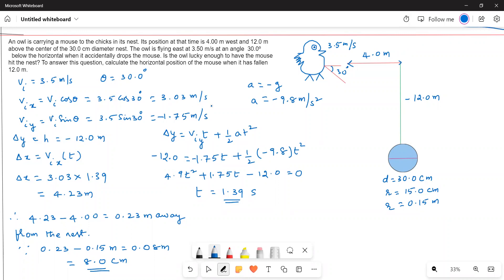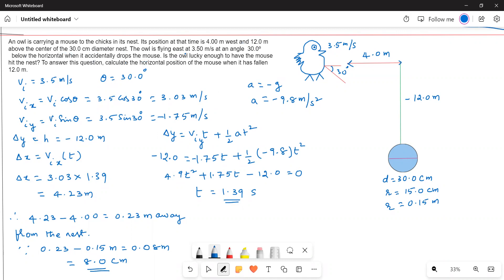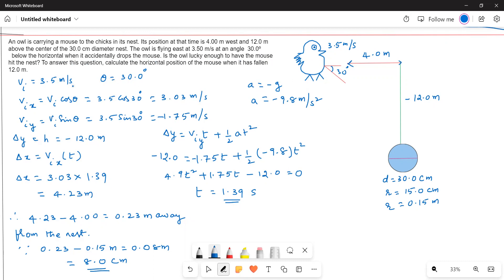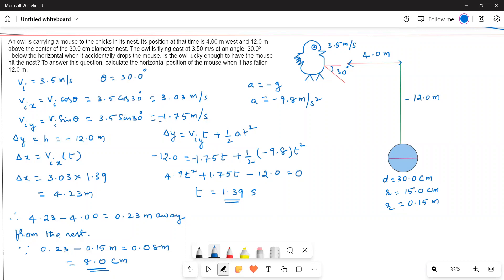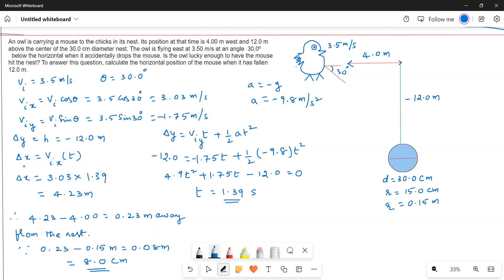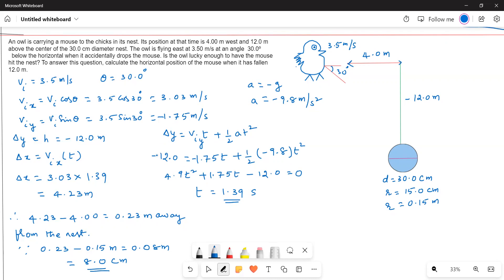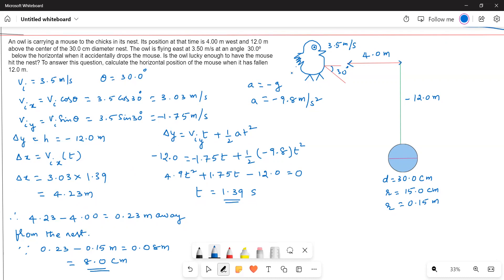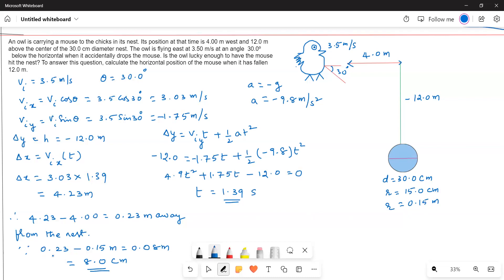problems based on Projectile motion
An owl is carrying a mouse to the chicks in its nest. Its position at that time is 4.00 m west and 12.0 m above the center of the 30.0 cm diameter nest. The owl is flying east at 3.50 m/s at an angle  30.0º  below the horizontal when it accidentally drops the mouse. Is the owl lucky enough to have the mouse hit the nest? To answer this question, calculate the horizontal position of the mouse when it has fallen 12.0 m. @physicsoffshore ​